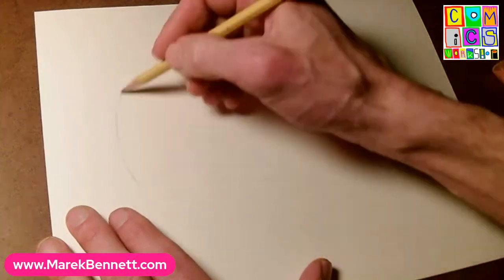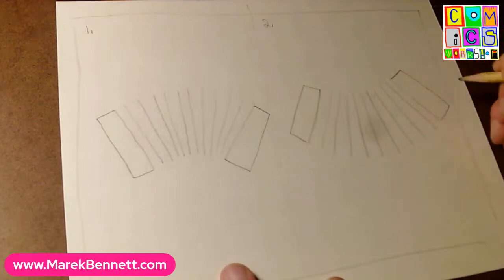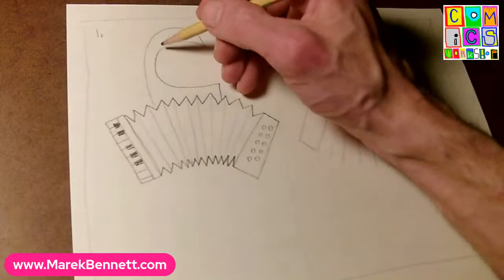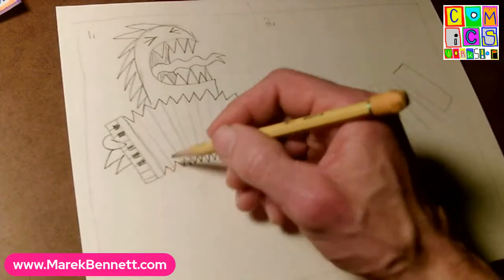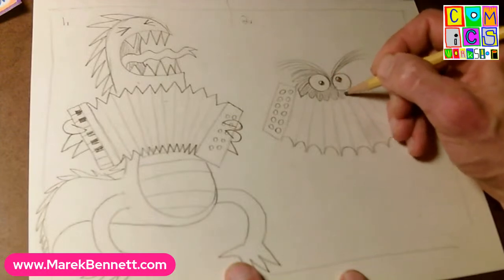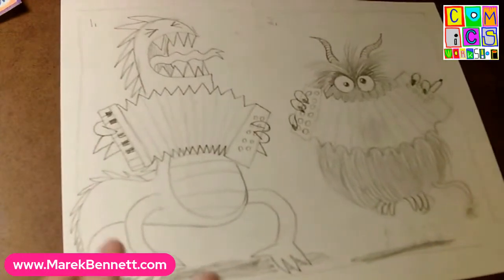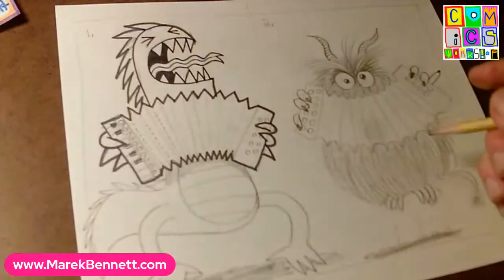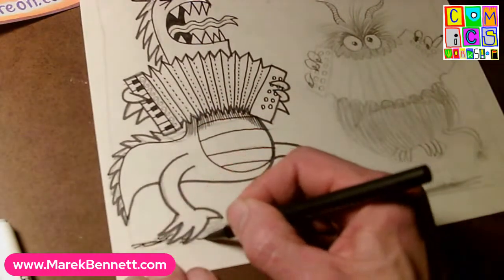comicsworkshop LIVE-DRAW: Accordion Monsters!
HOW TO DRAW an accordion​ monster orchestra !!​ // TOOLS = pencil + black pen + paper // FOR INVITES & MORE, JOIN COMICS WORKSHOP @
JUMP TO:
00:29 Scribble warm-up!
01:04 Split-screen double-header!
01:39 ACCORDION #1
02:25 ACCORDION #2
02:58 = (( P*I.E. PROCESS ))
04:07 ACCORDION BOXES
04:54 (#1) KEYBOARD!
06:29 "V" BELLOWS
08:01 MONSTER #1 Head (round)
11:03 + fingers
12:24 + body
12:48 + legs
14:04 (#2) BUTTONS!
15:11 MONSTER #2 Head (furry)
17:19 + body
17:50 + feet
18:30 + fingers
20:22 INKING w/ Marker
22:41 + w/ pen